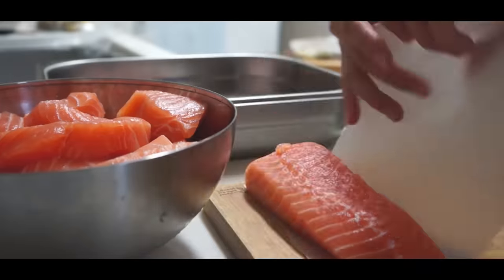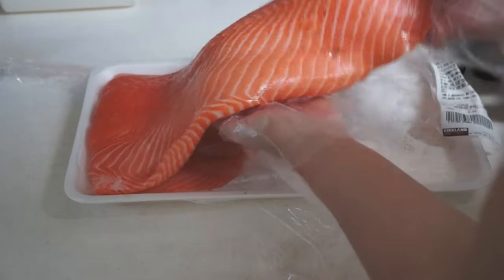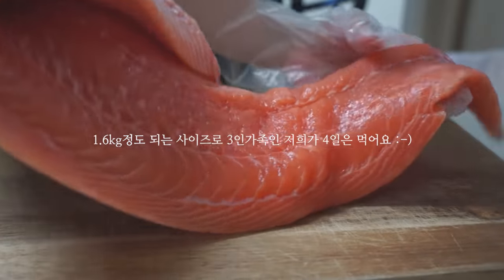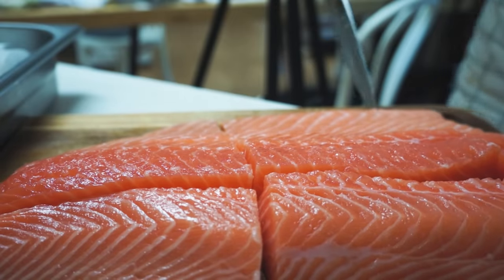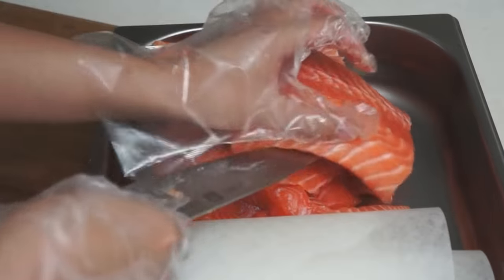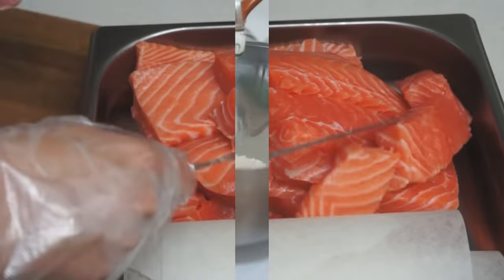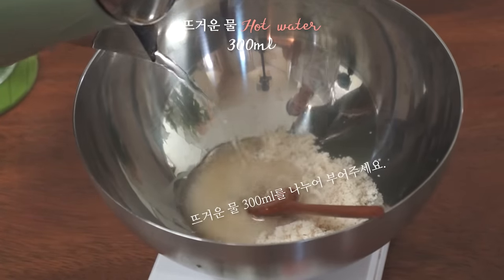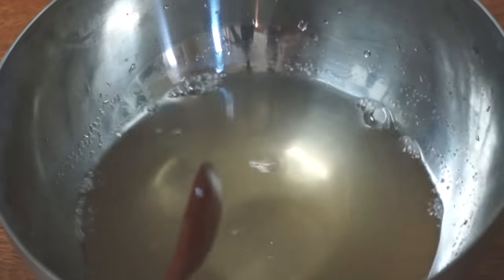코스트코 연어 손질 및 보관법 Salmon 🐟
코스트코 연어 보관방법에 관한 영상입니다.
항상 보관에 애먹어서 여러 방법을 써봤어요.
아라이라는 방법이라고 불리는 방법입니다.
재밌게 봐주세요!

 A. 주재료
연어 1.6kg

 B. 소금물
소금물 농도 3.5~4%로 만드셔야합니다.
(저는 수북하게 5T + 900ml+얼음으로 계량했습니다.)

▶ 업로드 일정
영상 - 주 2회  (변동가능)

윤윤로그에 와주셔서 감사합니다. 20대 중반부터 요리 배우는걸 좋아해서 요리블로그, W사의 요리연구 블로거로 활동하다가 유튜브를 시작하게 되었습니다. 과거 배웠던 레시피를 토대로 제가 요리레시피를 재편성하거나 인기 요리나 레스토랑에서 먹은 흥미로운 레시피를 따라하기도 합니다. 장은 코스트코에서 80%이상 보며 코스트코 나 가 등에서 좋은 재료들 장보는영상도 간헐적으로 업로드됩니다.
요리 외에 가전제품리뷰도 업로드 됩니다.

verainseoul@gmail